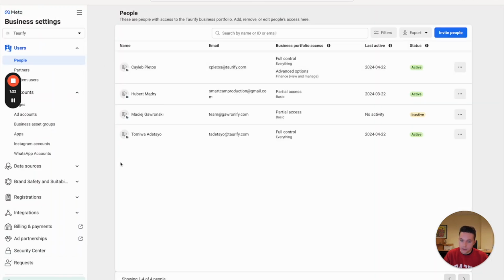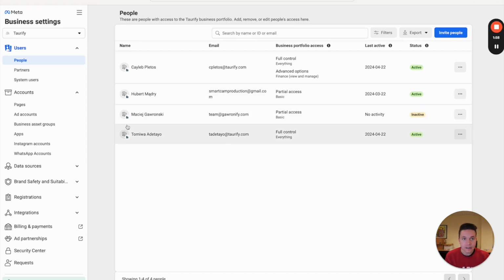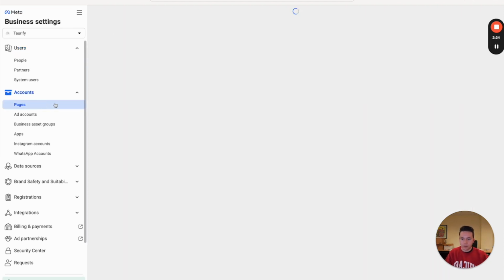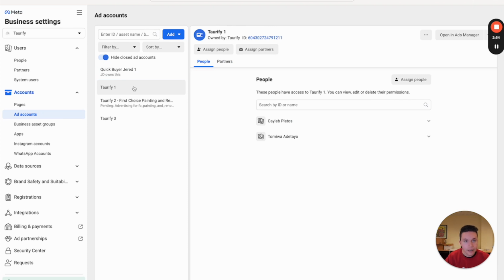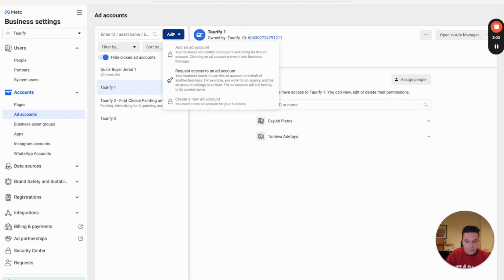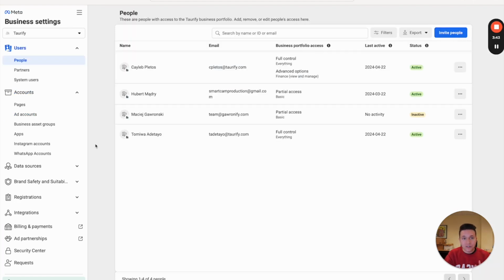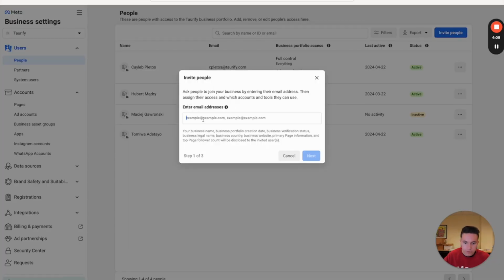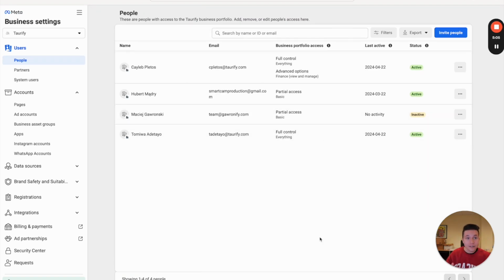How To Properly Organize Your Facebook Business Manager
How we structure the Facebook business manager for all of our clients.